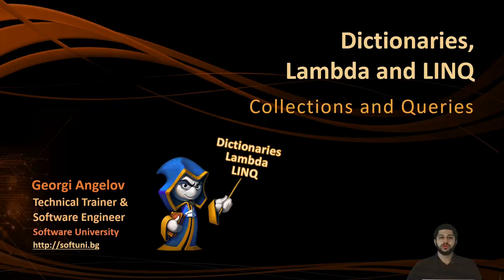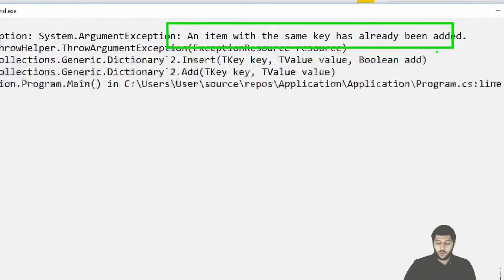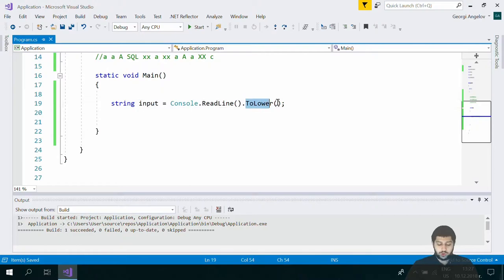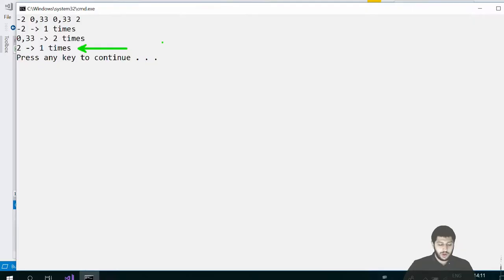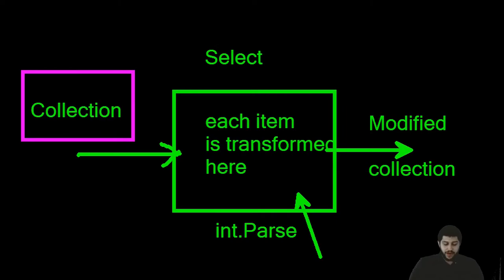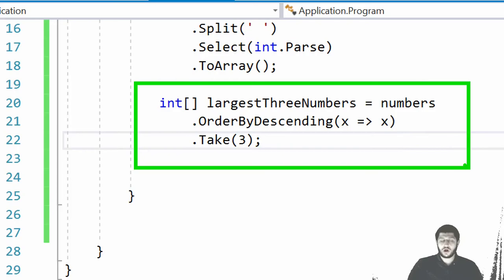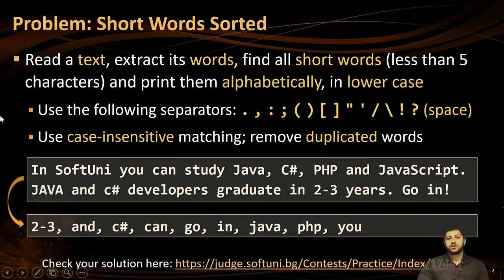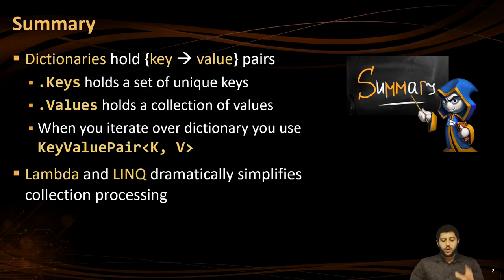Dictionaries: Mapping Keys to Values in C#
In this video we will analyze more complex data structures like dictionaries and sets, and their implementations with hash-tables and balanced trees. We will explain in more details what hashing and hash-tables mean and why they are such an important part of programming.

Speaker: Georgi Angelov